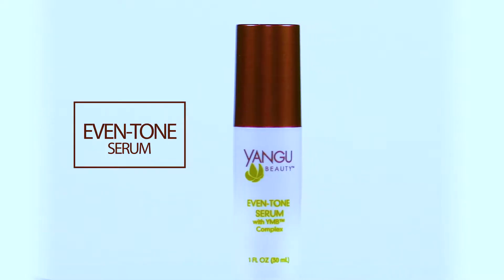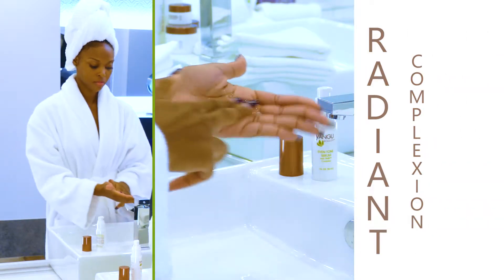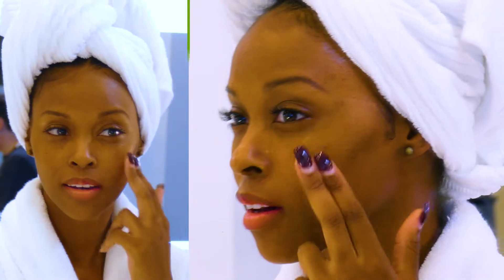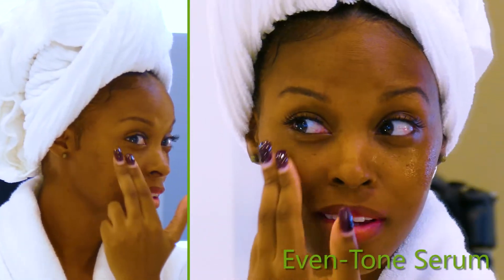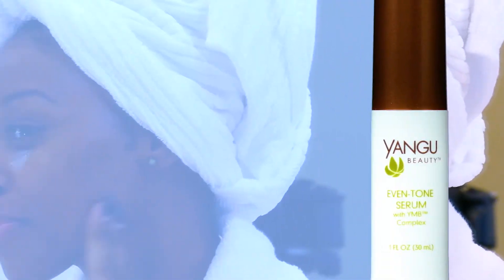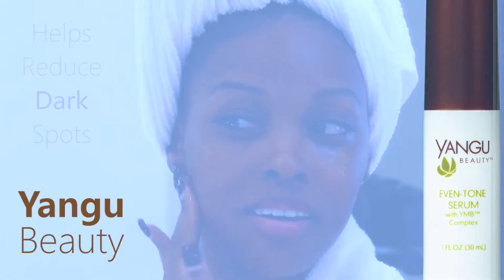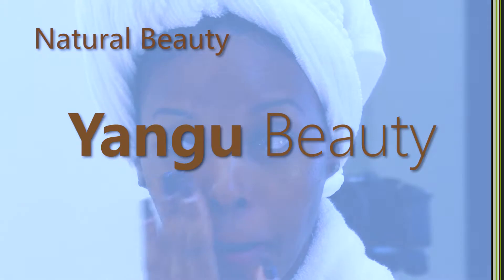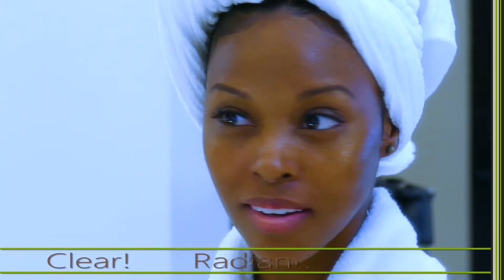Affordable and Clean Skin Care | Natural Skincare Line For Women of Color - Yangu Beauty Products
Dark spots, hyperpigmentation is the biggest challenge for women of color. Yangu Beauty Even Tone Serum helps reduce dark spots. This natural product is infused with the YMB complex that helps balance essential oils while reducing dark spots. This serum will leave your skin glowing and radiant.

You can learn more about affordable and clean skincare you can check out

The video is about affordable and clean skincare valuable information but also try to cover the following subject:
-Natural skincare line
-Yangu Beauty Natural skincare line
-Yangu Beauty

So you want to know more about affordable and clean skincare, I did too, and here's the result.
Affordable and clean skincare intrigued me so I did some research study and published this on YouTube.
Follow our video clips concerning affordable and clean skincare as well as other similar subjects on

Now that you have actually viewed my YT video regarding affordable and clean skincare has it assisted?
Please like the vid to help your friends looking for a Natural skincare line or Yangu Beauty Natural skincare line :)